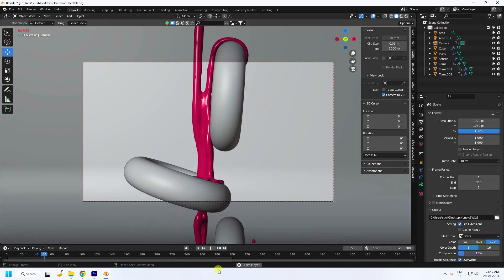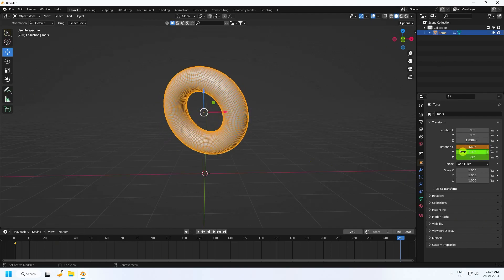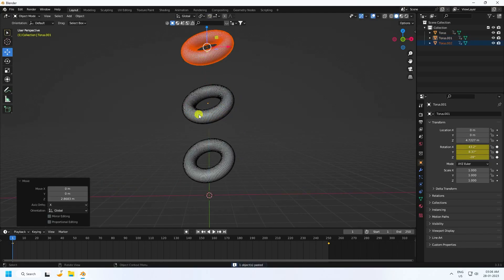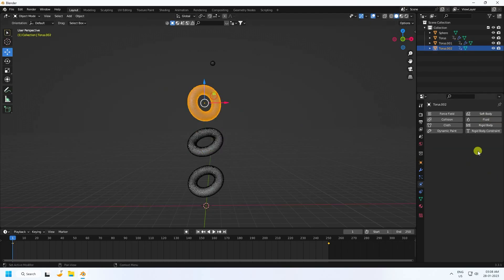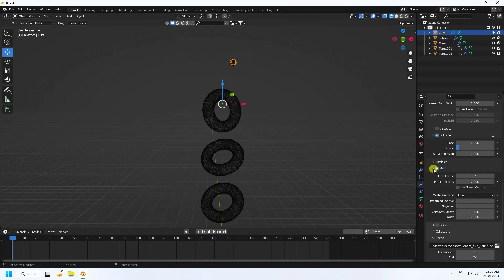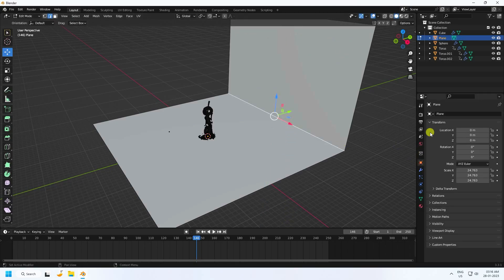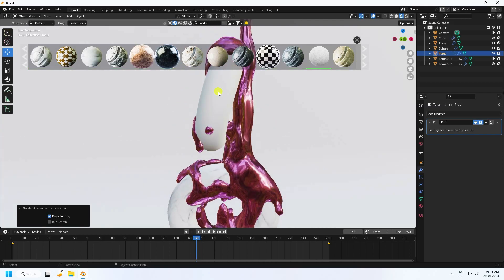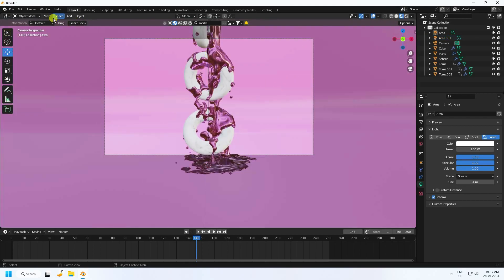Easy Blender Fluid Simulation | Water Simulation (Blender Tutorial)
In this tutorial, I will show you how to make a fluid simulation in Blender3D!

Intro 00:00
Torus Animation 00:32
Sphere 04:00
Fluid Simulation 04:30
Background 07:50
Material 08:45
HDRi & Lighting 10:30
Render Setting 11:20